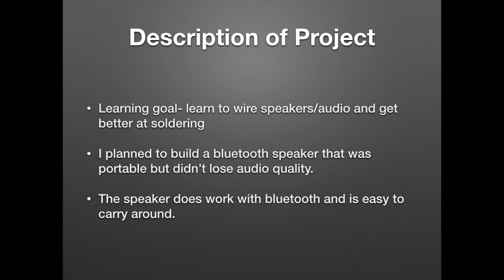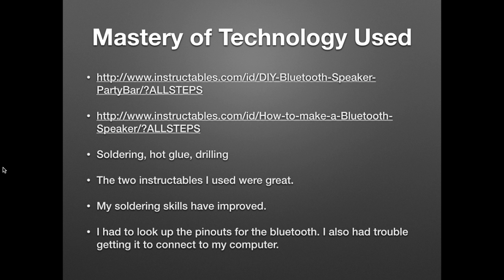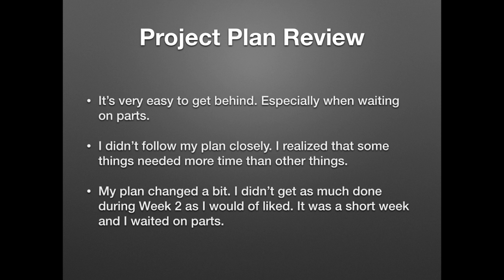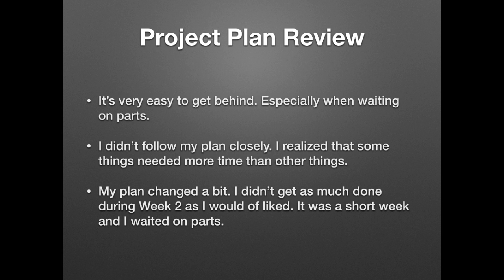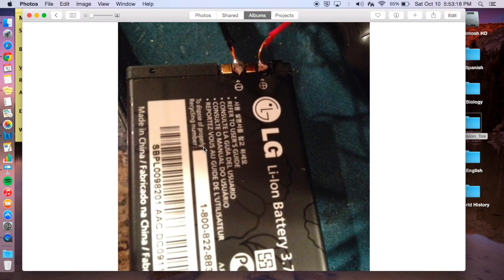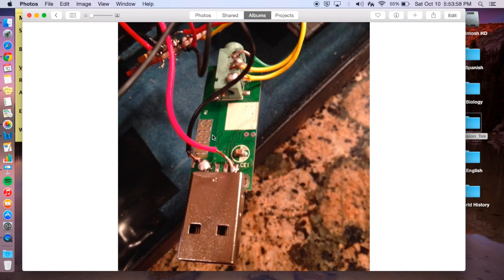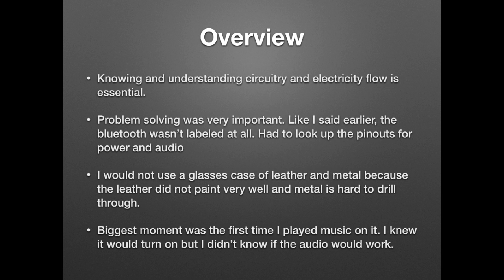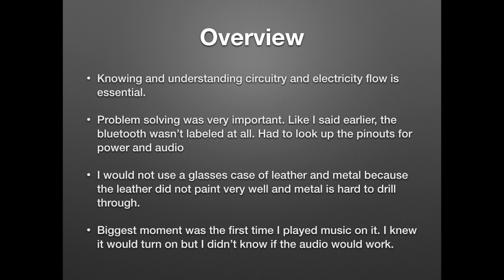Bluetooth Speaker Reflection - Zach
This is a project reflection by Zach Able for a bluetooth speaker.